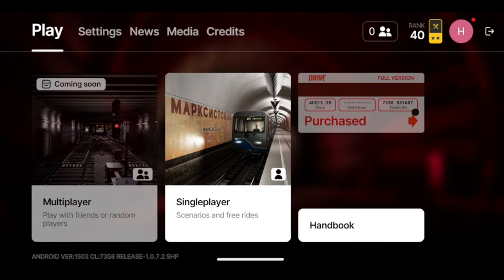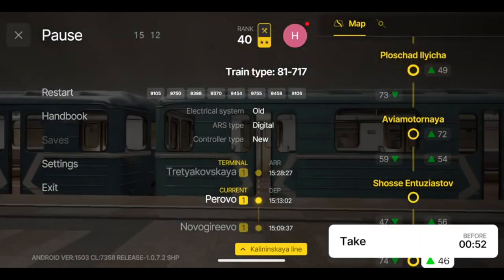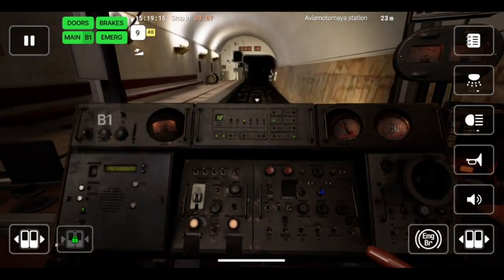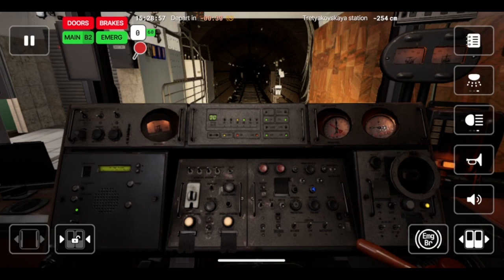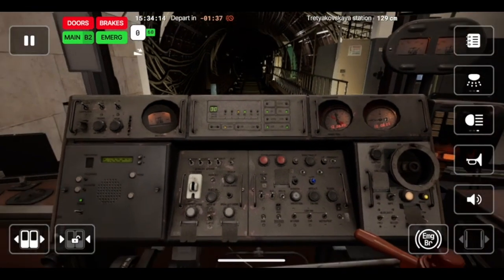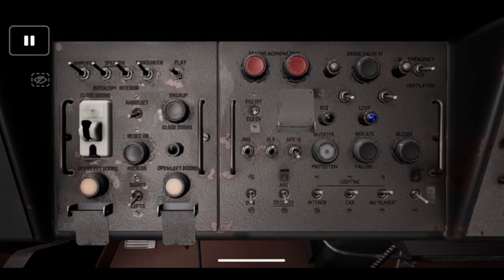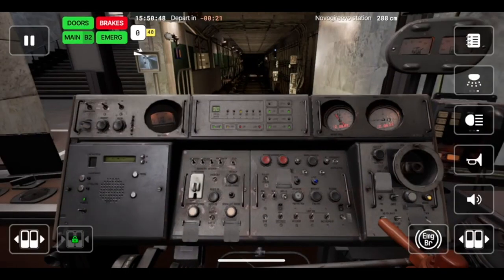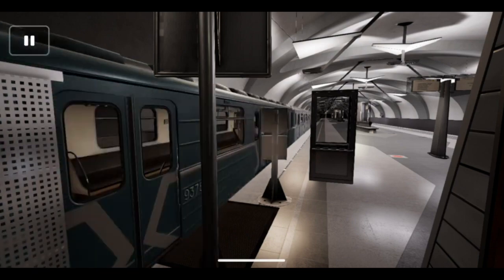Subtransit Drive # 2 Switches Chaos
Hi guys, in this video, I am driving Class 717 from Perovo to Novokosino in route 46. Also I will be trying out the cap change in Class 717. But something when wrong during the trip. What could that be?